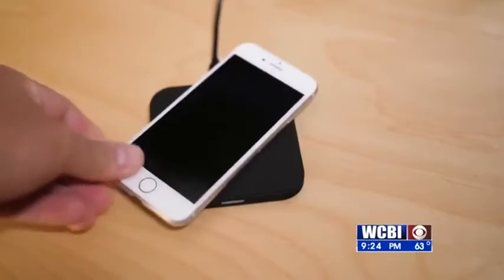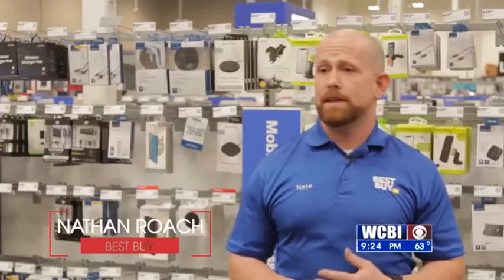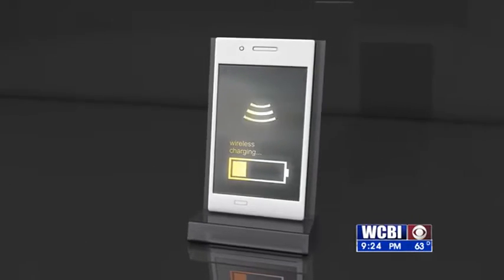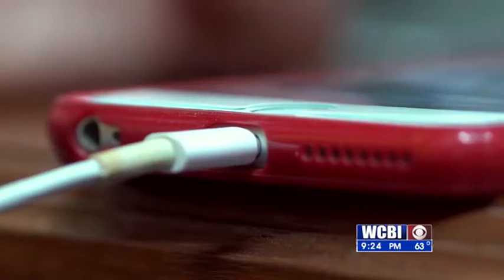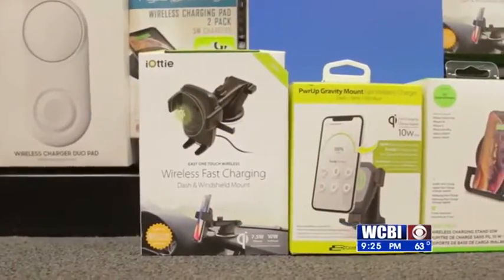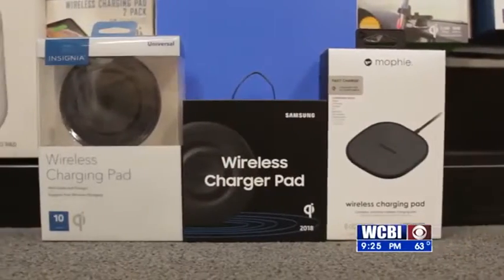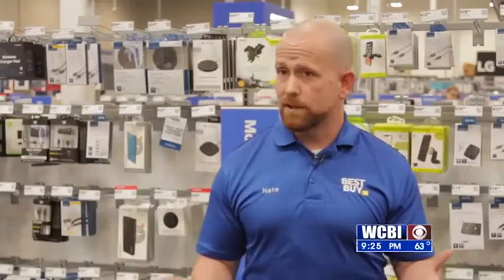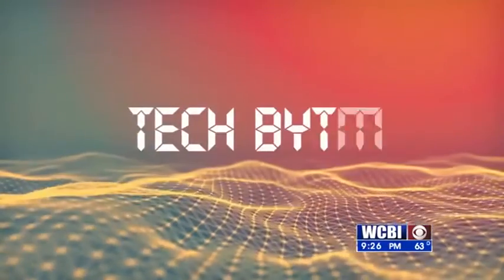TECHBYTE 11/22/19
We discuss keeping your devices charged in tonight's TECHBYTE.